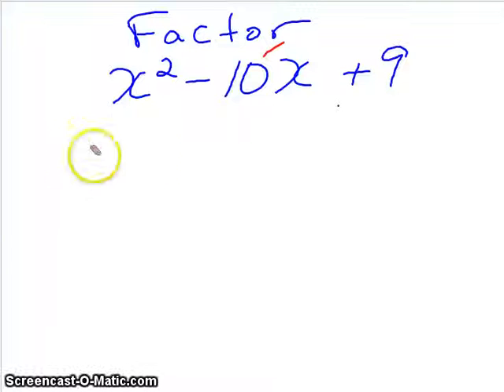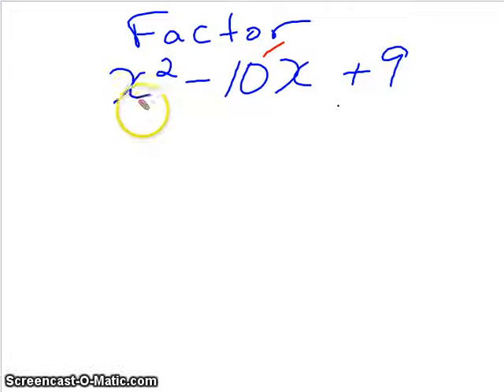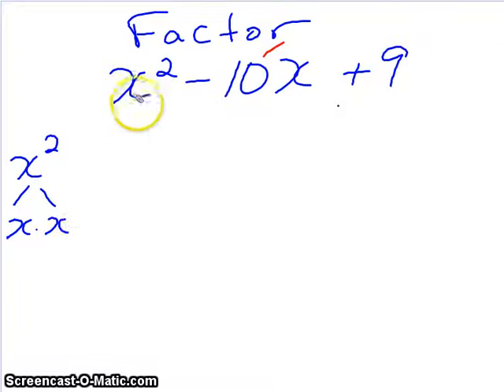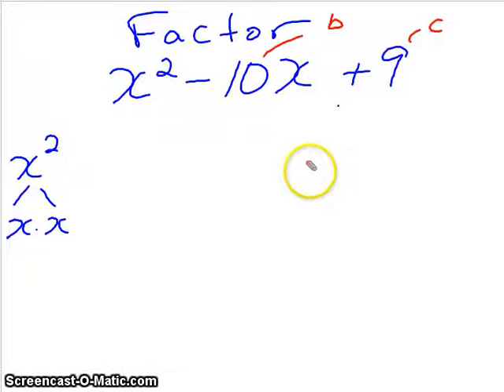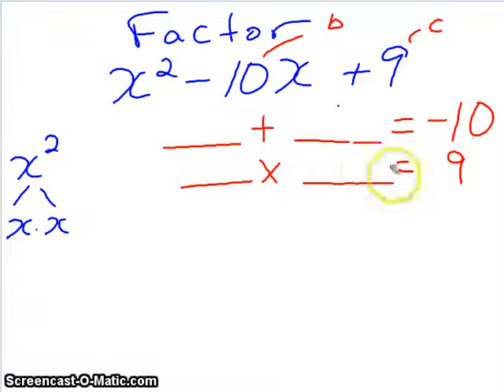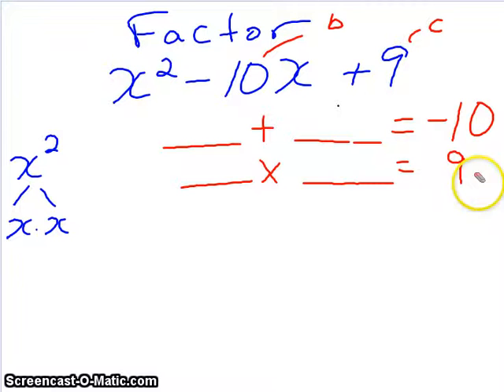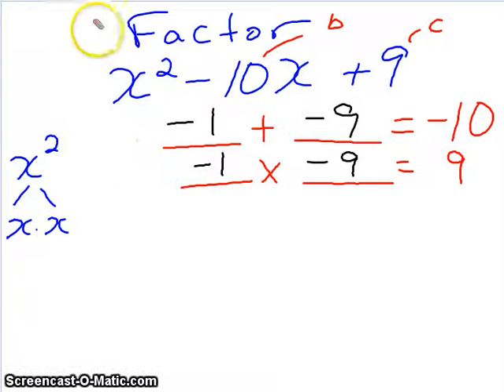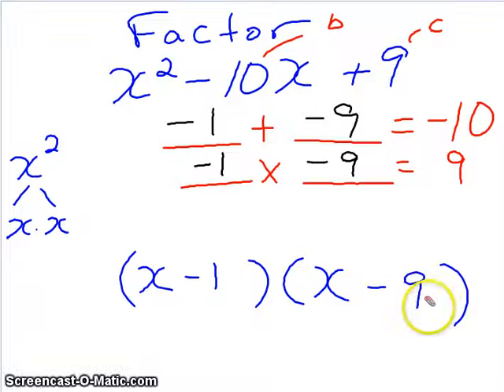Factoring a polynomial when a = 1